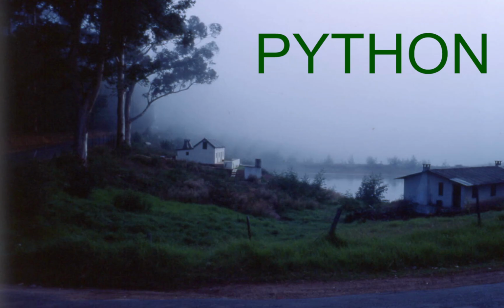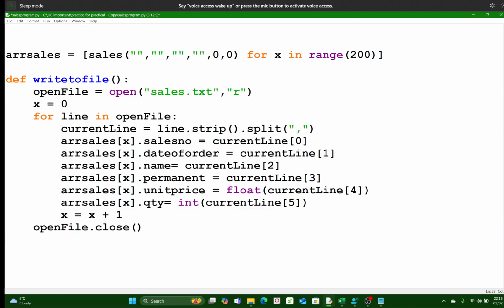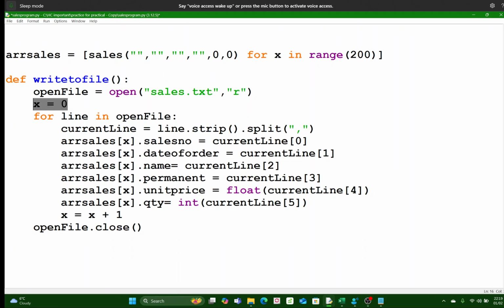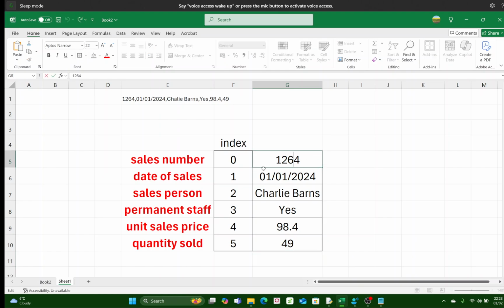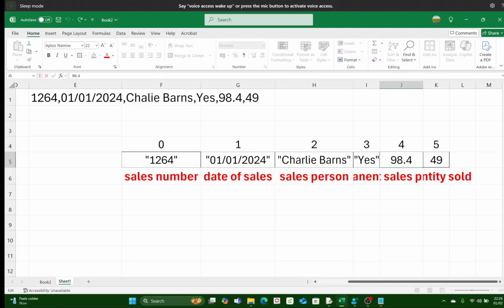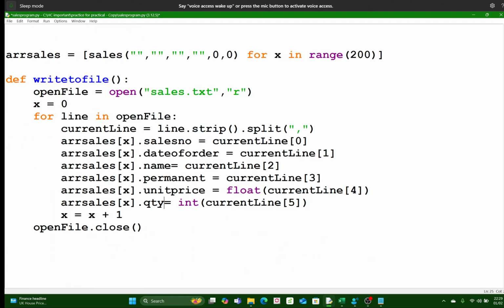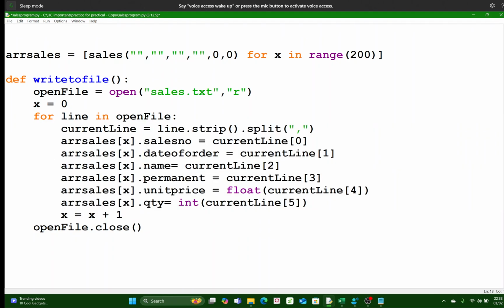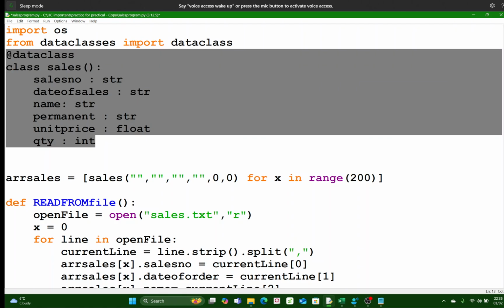Read from textfile into an array of records